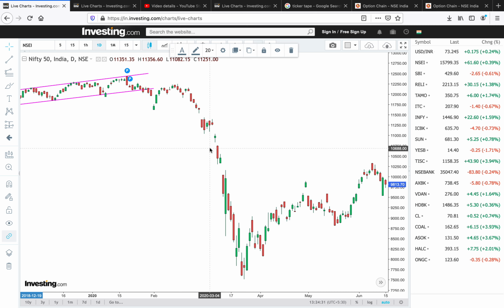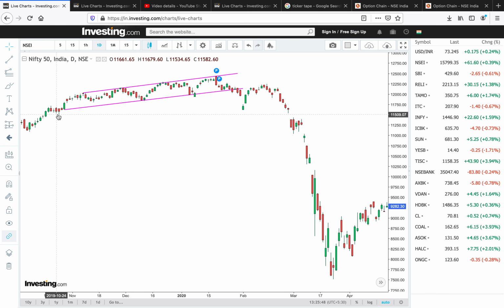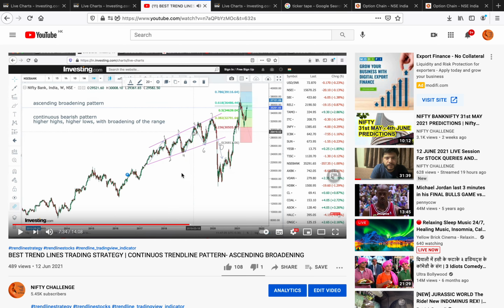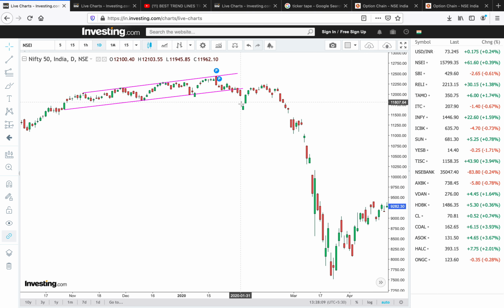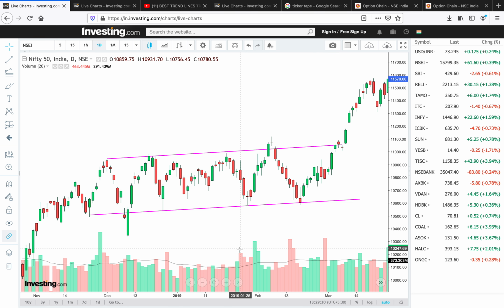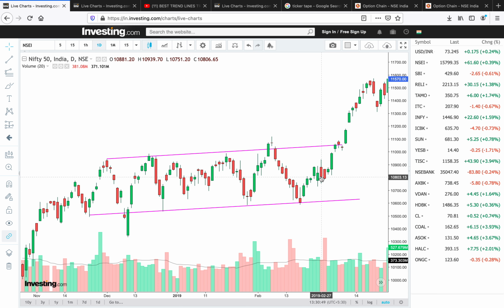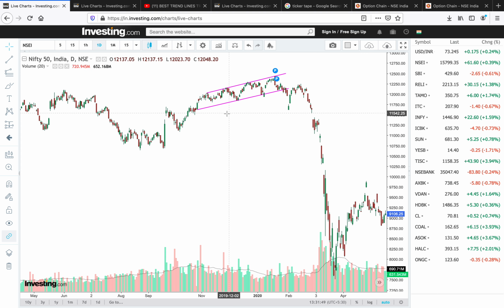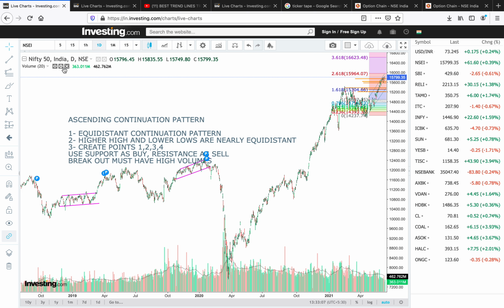#3 BEST TREND LINES TRADING STRATEGY | CONTINUOS TRENDLINE PATTERN - PARALLEL CHANNEL SECRETS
In this video we show you the BEST trend line trading strategy that NO ONE talks about.

Trend lines and combining them with price action as part of your trading strategy is one of the most important trading concepts you must learn, understand and apply in order to be a successful trader.

We use trend lines for two reasons. The first reason we use trend lines is because trend lines can act as a form of support or resistance. The second reason we use trend lines is because they can signal a possible trend change.

The main trading utility we use trend lines for is in combination with our price action trading strategies. The first way we combine trend lines with our trading strategies is for trend trading. The second way we use trend lines with our trading strategies is for reversal trading.

Trend lines are the most effective when paired with all forms of price action such as candlestick patterns, price action patterns, multi time frame analysis and time frame confluence.

price action trading, technical analysis, price action,

trendline,
trendline trading strategy hindi,
trendline for intraday trading,
trendline support and resistance,
trendline trading,
trendline trading strategy intraday,
trendline trading strategy tamil,
trendline draw rules,
trendline trading strategy secrets revealed,
trendline breakout confirmation,
trendline indicator,
forex trading, technical analysis, price action trading,

ASCENDING BROADENING PATTERN, SELLING ON RESISTANCE, HOW TO BUY ON SUPPORT, HOW TO SELL ON RESISTANCE, CONTINUOUS PATTERNS, BEARISH PATTERNS, STOCK MARKET PREDICTIONS BASED ON TECHNICALS, OPTIONS DATA, PCR AND VARIOUS UNIQUE STRATEGIES,
I RESERVE THE RIGH TO BE WRONG, AND I DO NOT TAKE RESPONSIBILITY FOR YOUR PROFIT AND LOSSES, STOCK MARKET TRADES ARE SUBJECT TO RISK, PLEASE CONSULT YOUR FINANCIAL ADVISOR BEFORE INVESTING